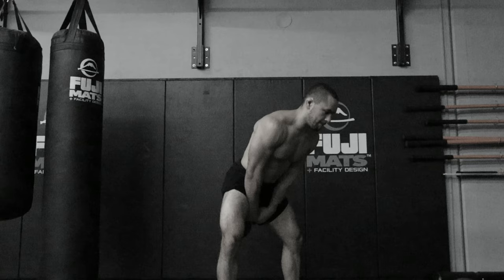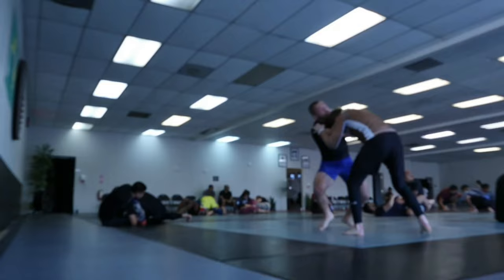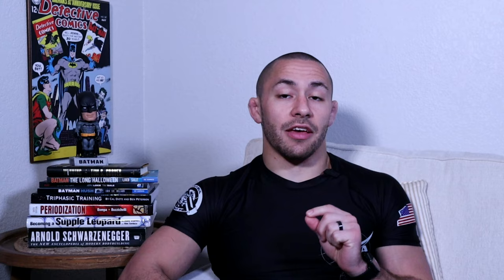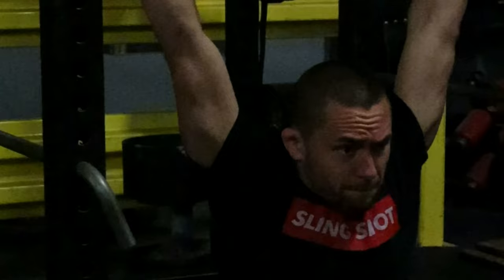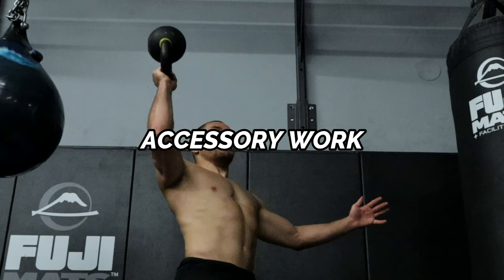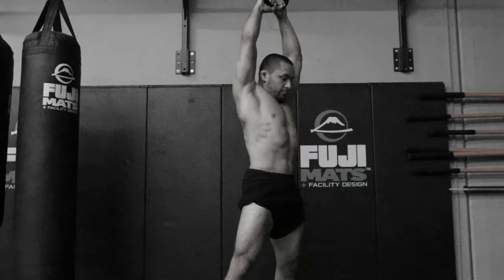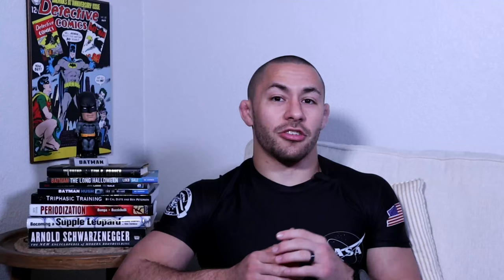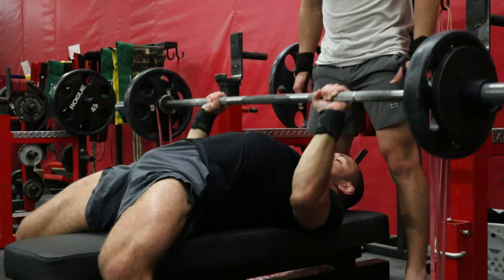Best (& WORST) Kettlebell Exercises for BJJ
These are the BEST (& WORST) kettlebell exercises that you need to be doing in order to get STRONGER on the mat so you can WIN more Jiu Jitsu matches & get injured less!

Jiu Jitsu athletes! Learn how to scramble faster to the back, blow past your opponent's guard, and shoot in faster on takedowns! This foreign training method can help you improve your speed and explosiveness so you are better prepared to WIN more matches & get INJURED LESS!